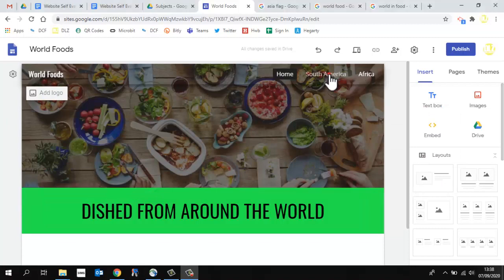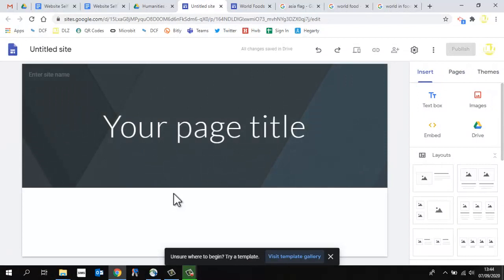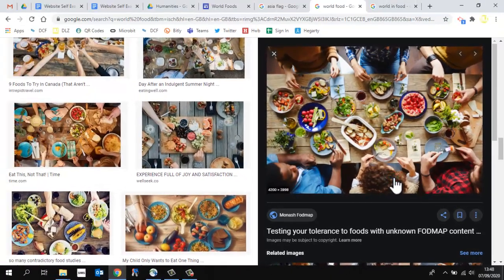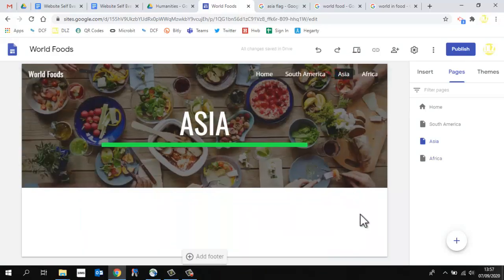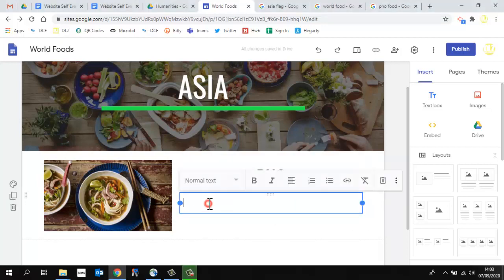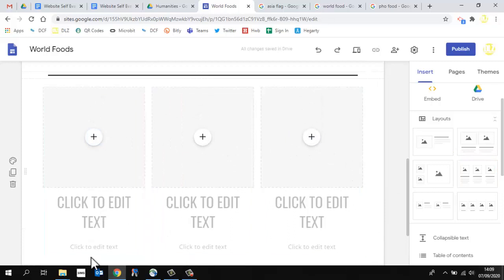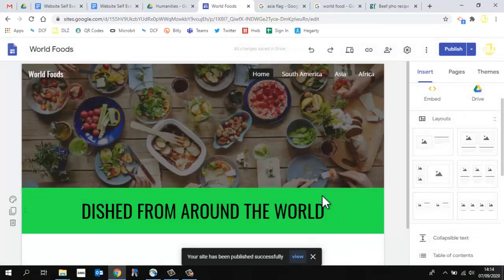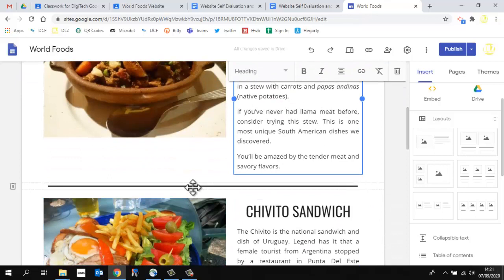Google Sites Made Easy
In this video, you will learn how to make a simple but effective website using Google Sites. This video will show how to do the basics, but use your initiative and try out some of the other tools.
Jump to the part of the tutorial you need by clicking on the times below:

1:22 - How to create a new Google Site
2:49 - How to ADD A NEW PAGE to your website
3:28 - Changing the HEADER of your web page
6:01 - Adding content using LAYOUTS
9:05 - Separating content using DIVIDERS
10:19 - Adding HYPERLINKS to other websites
11:41 - PUBLISHING your website and sharing it to GOOGLE CLASSROOM